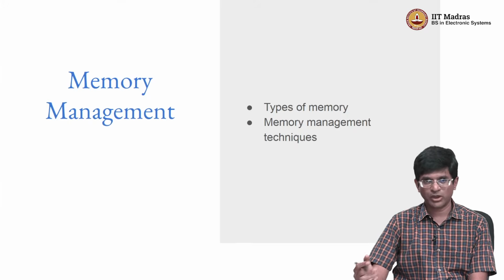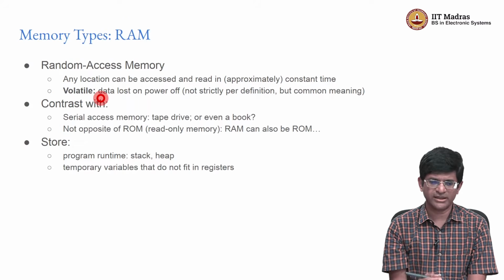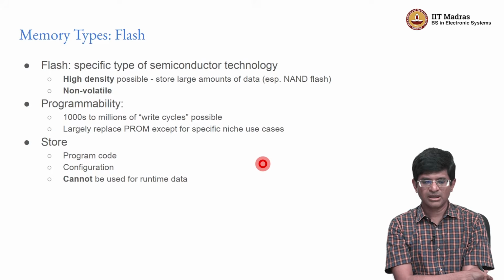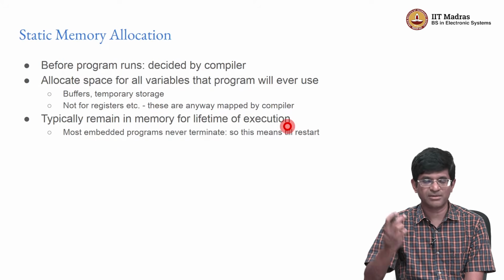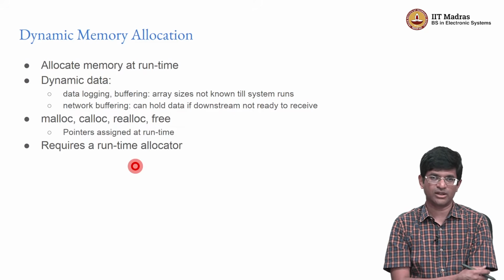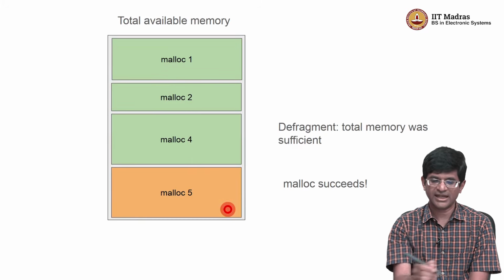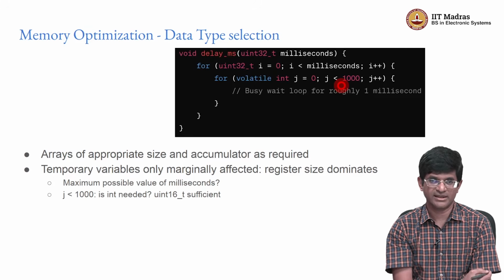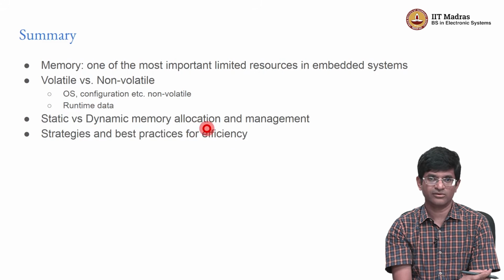L7: Memory management | optimizing static & dynamic memory use in embedded systems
Video Overview
Dive into the essentials of memory management in embedded systems with this lecture. Understand the different types of memory, including RAM, ROM, and Flash, and learn the distinctions between static and dynamic memory allocation. Explore practical strategies to optimize memory usage in resource-constrained environments, minimize fragmentation, and effectively manage both volatile and non-volatile memory. This session equips you with the skills to select the right memory management techniques for efficient and reliable embedded system design.